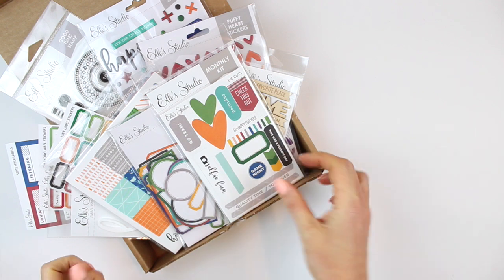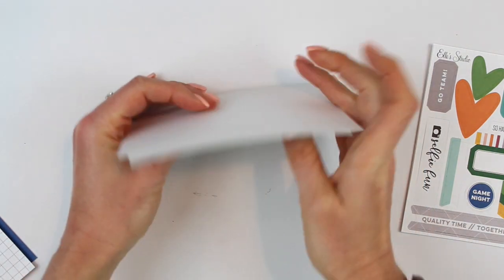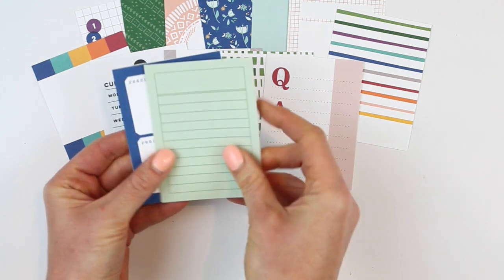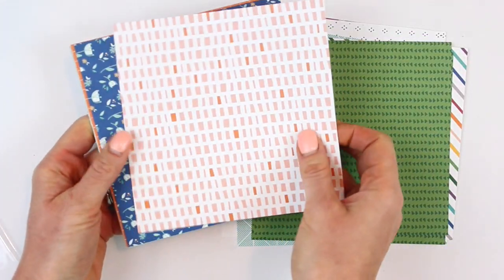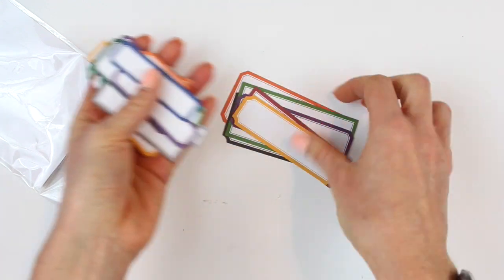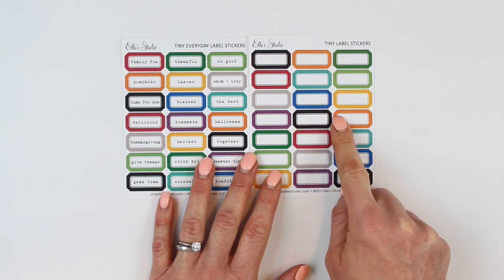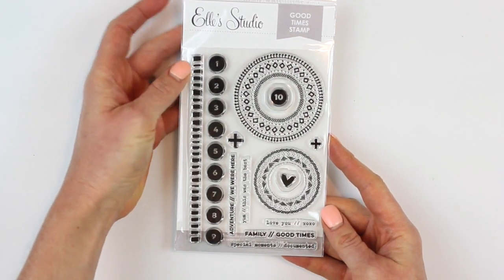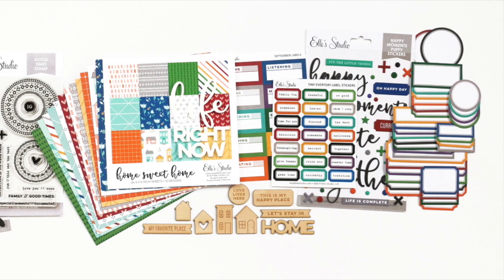Elle's Studio September 2019 Kit Unboxing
In this video, I'm giving you a firsthand look at the Elle's Studio September 2019 kit and add-ons! They're the perfect products to have in your scrap room to document this transition to autumn, and I know you'll love what has just been released!

You can grab the kit at its introductory price at $9.99 on September 10th only!